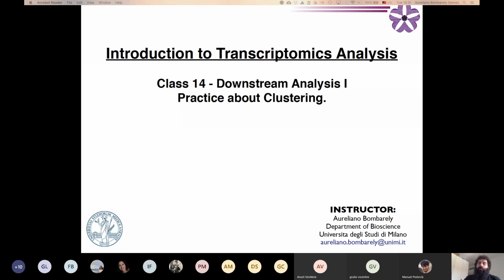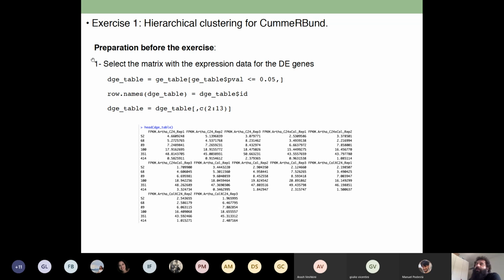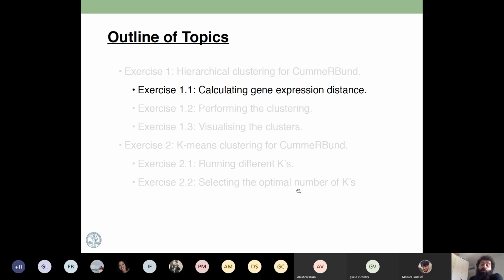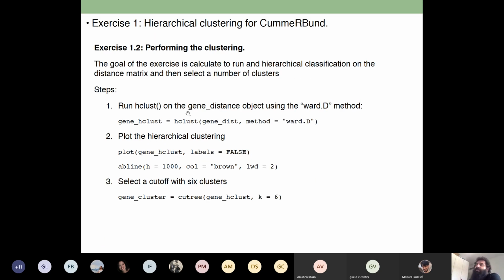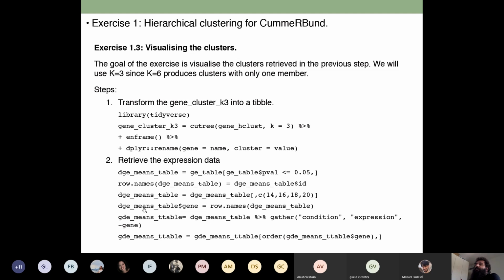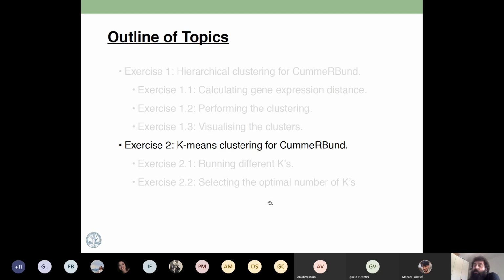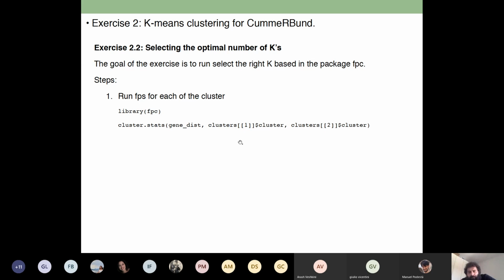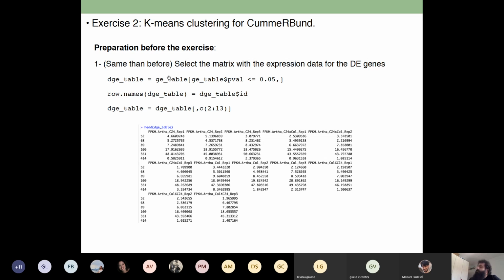14 I2TA2020 ClusteringPractice video part1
First video about the exercises of the class "Gene Expression Clustering". This video is part of the course "Introduction to Transcriptomic Analysis".